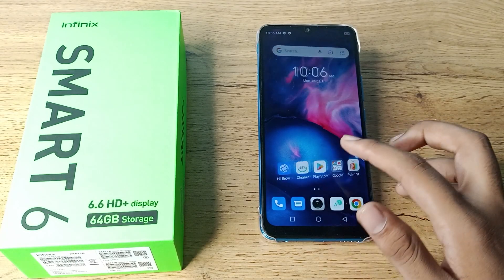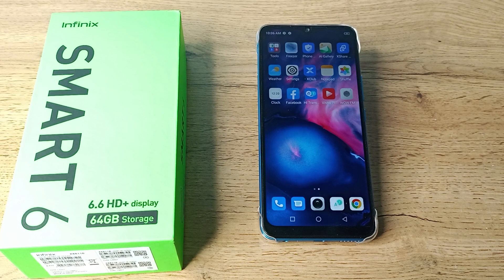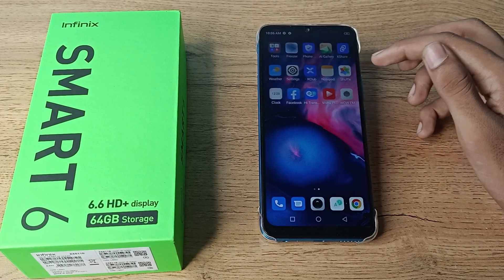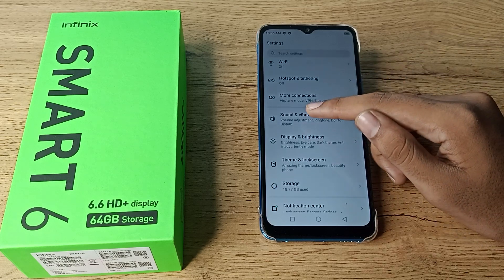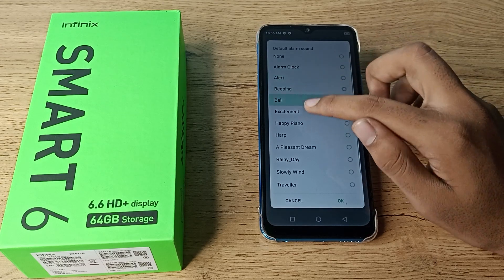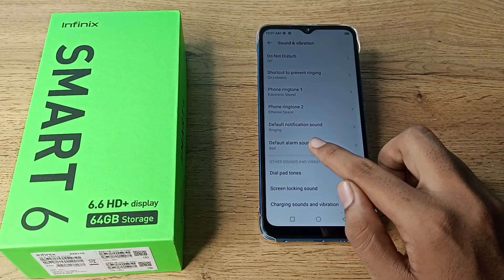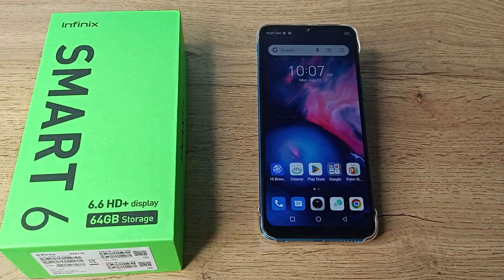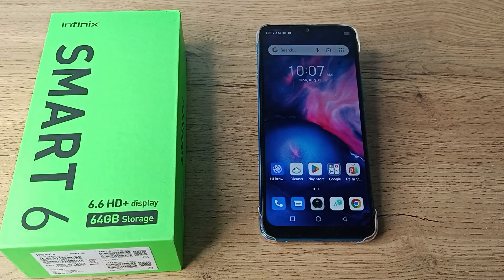How to set Alarm Ringtone in infinix smart 6 phone